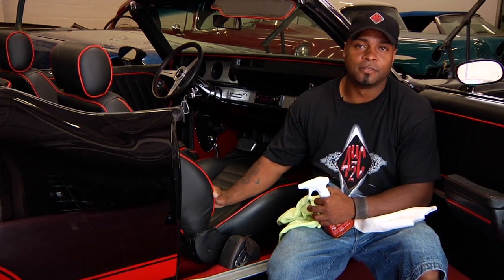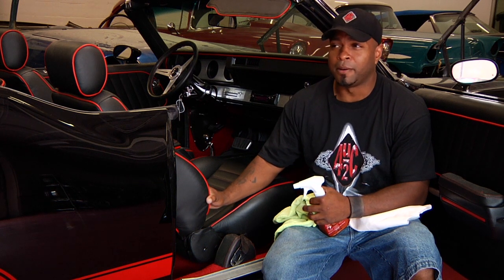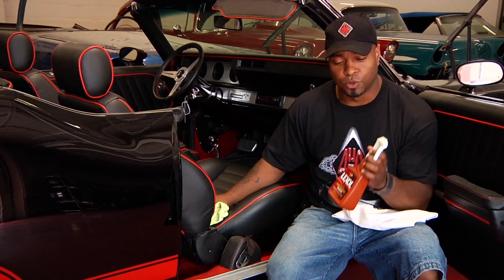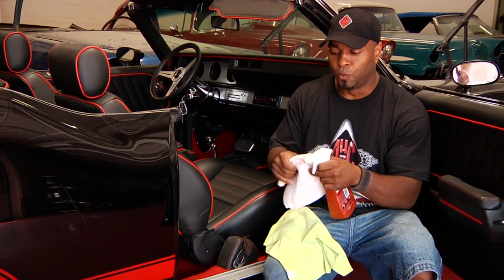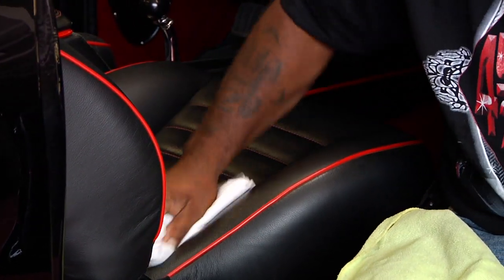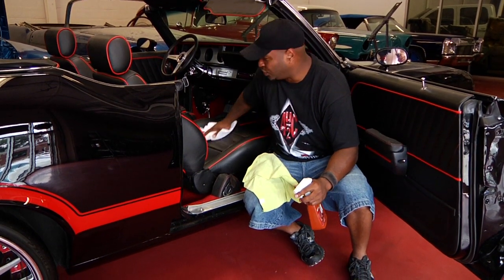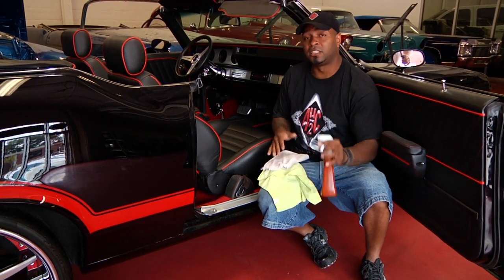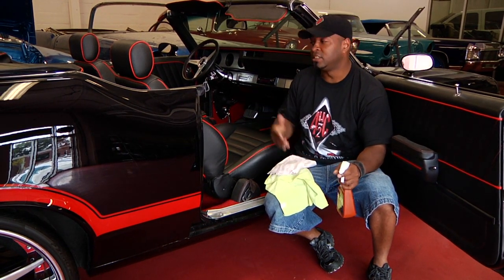Auto Detailing & Maintenance : How to Restore Leather Car Seats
Restoring leather car seats is a process of cleaning and conditioning the leather regularly. Use a high-quality Lexol cleaner in addition to a leather conditioner with help from the owner of an auto detail shop in this free video on car maintenance.

Bio: Diesel is the owner and operator of 4U2C Detailing. He has owned his own business since 1998 and has been detailing cars for more than 20 years.